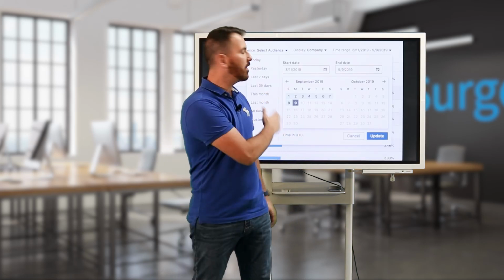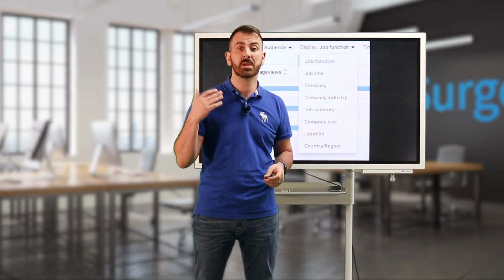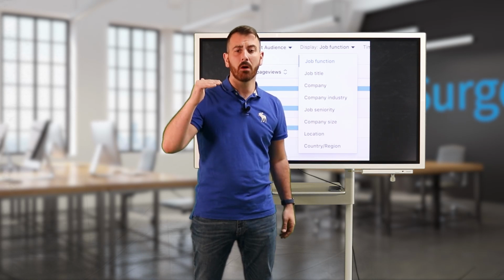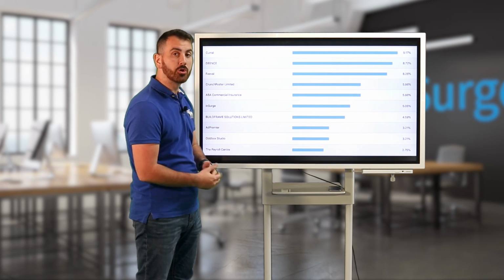FREE DATA from LinkedIn [Hack!] (2020)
How to get free data from LinkedIn?? Watch to find out how this is possible.

(LinkedIn HACK)

We go in depth on how you can track people coming on to your website absolutely FREE (no catch) With this simple trick using LinkedIn you will be able to find out who is viewing your website.

The are companies out their who would charge you for this service however using this LinkedIn hack you will be able to see everyone even if they are at a coffee shop.